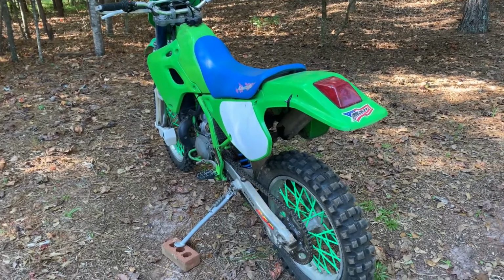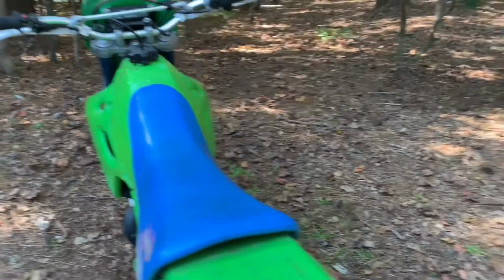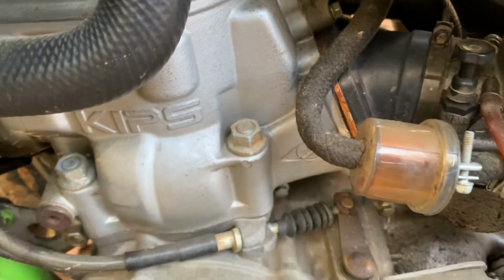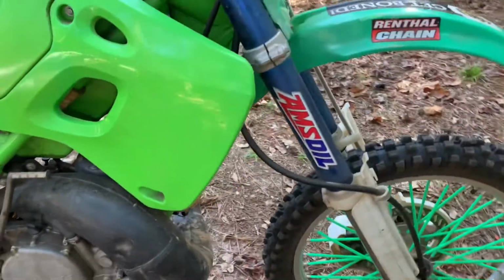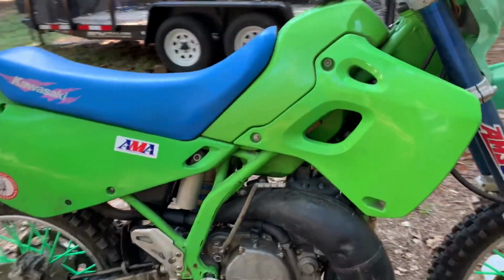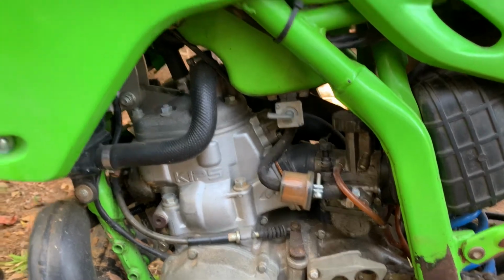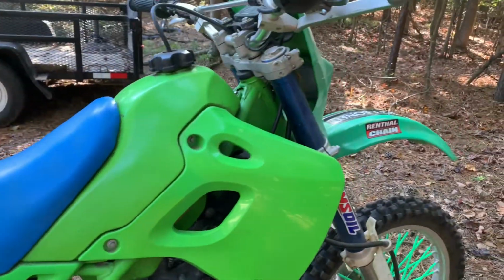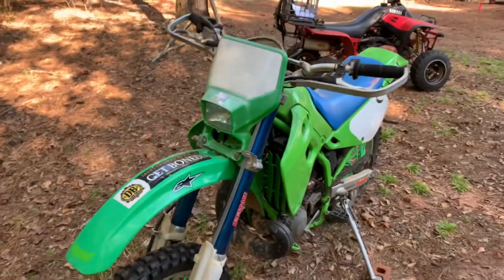1994 KDX Budget Build Part 1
1994 KDX Budget Build  Part 1